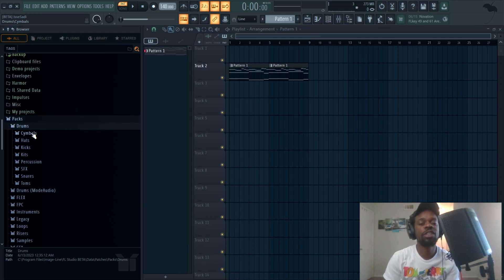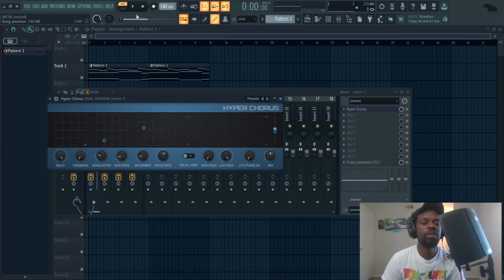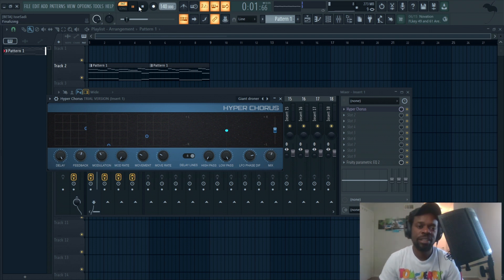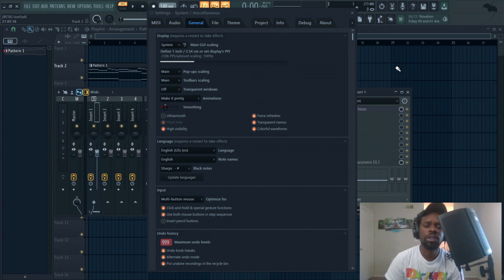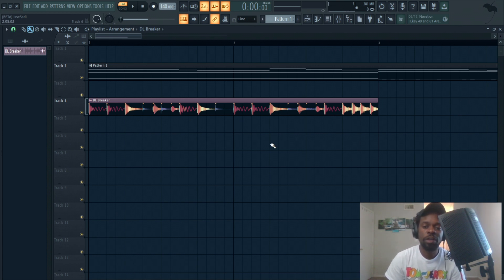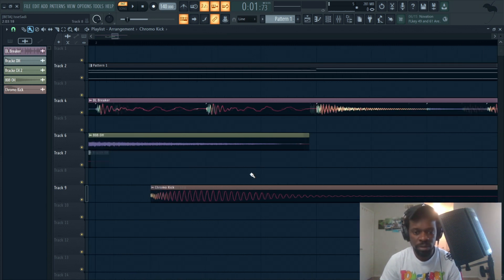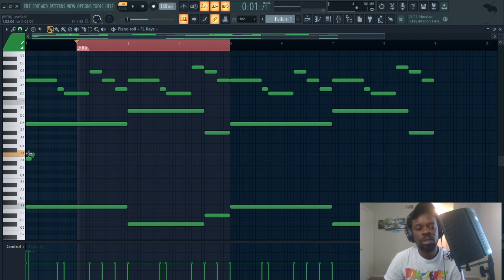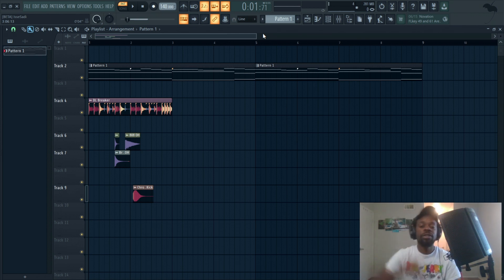FL Studio 21.1 Beta: What's Coming in the New Update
Fl studio beta out now and new plugin and new updates to better your work flow and be creative